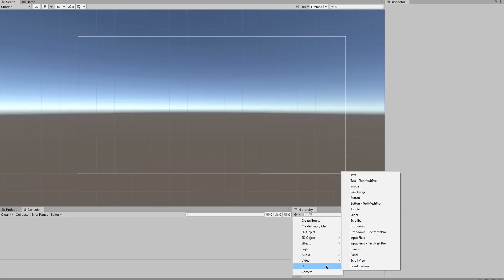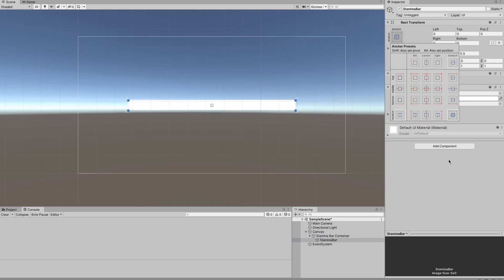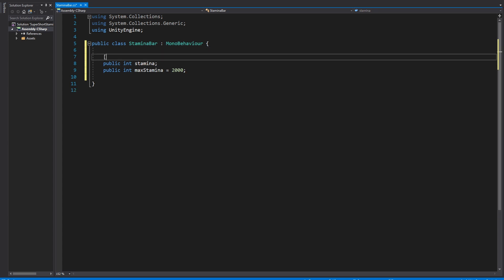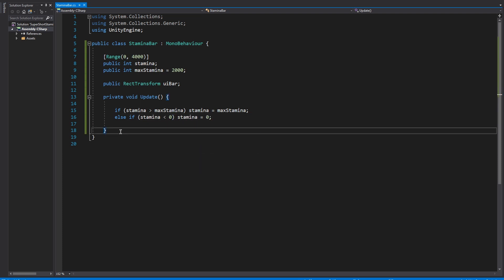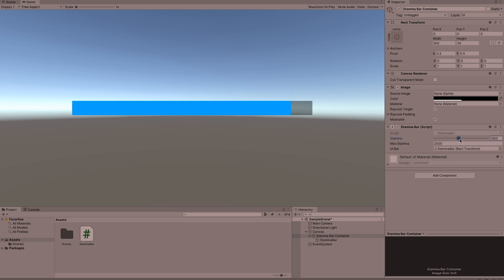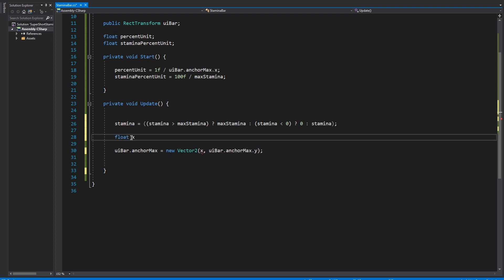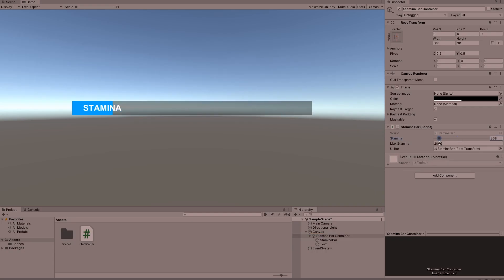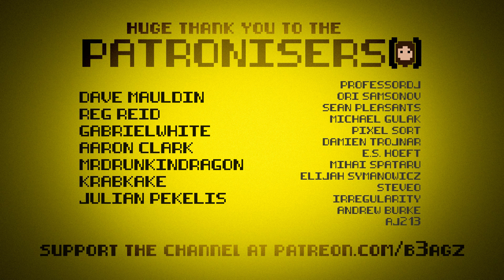SUPER SIMPLE SPEEDY STAMINA BAR SNIPPET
inthisvideowe'regoingtomakeareallysimplestaminabarthatyoucanusetodropintoyourgamesandmodifyandallthatgoodstuffthanksfortheviewslikeandsubscribeiloveyomommaokthanksbye

THE CODE

Turns out I can't post the code here because YouTube won't let me have angled brackets in the description. You'll have to pause the video at the right spot if you really want to see this monstrosity.

SOCIAL STUFF!